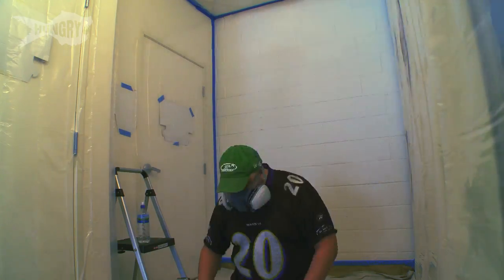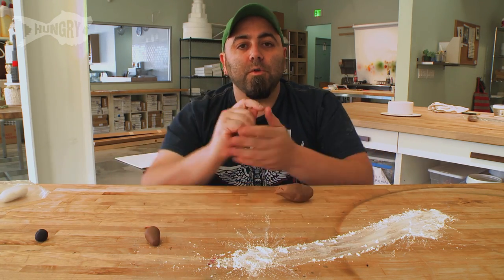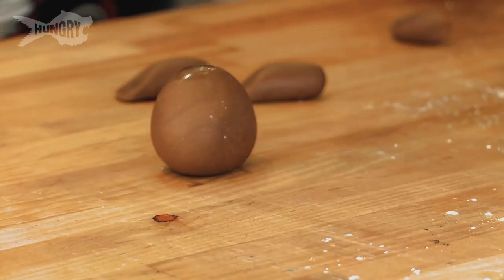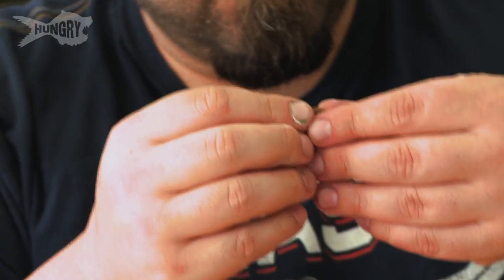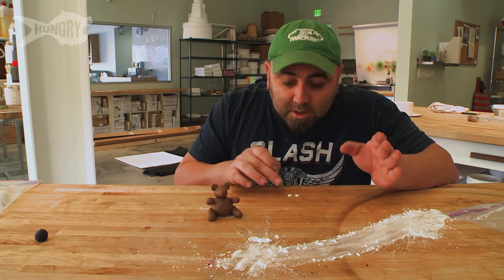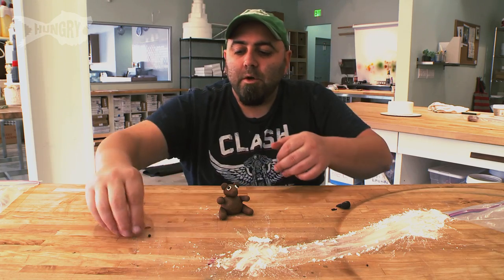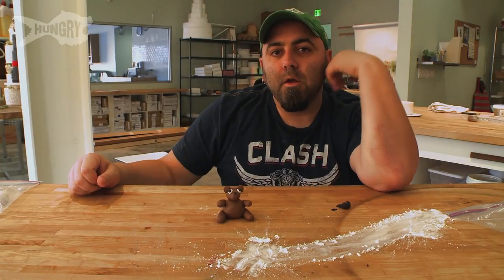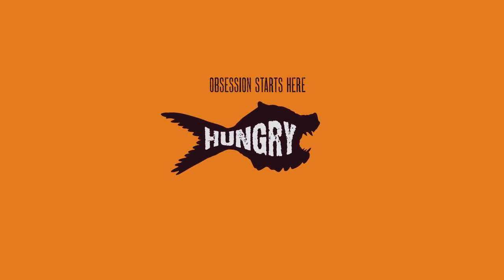Edible Teddy Bear - Duff's FoodTube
Duff walks us through basic food-molding techniques by making a Teddy Bear out of nothing but sugar!